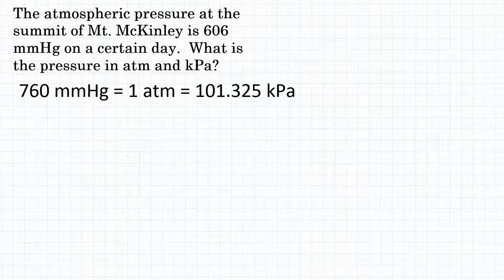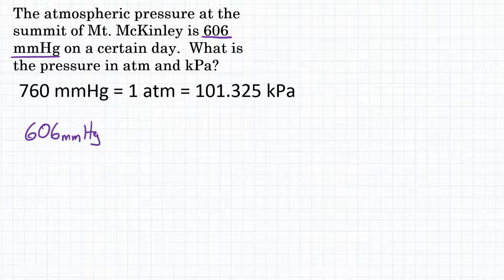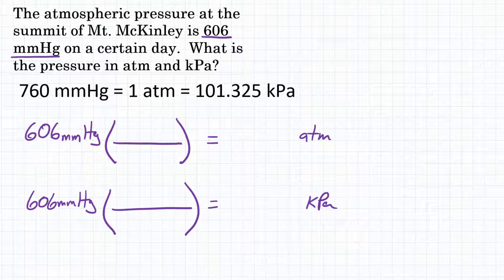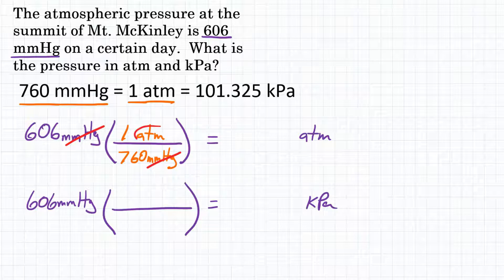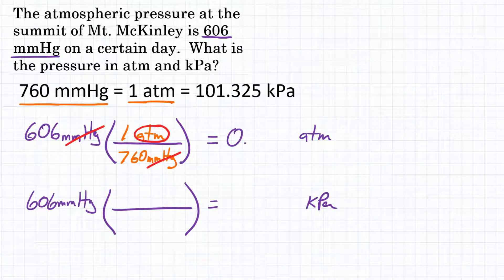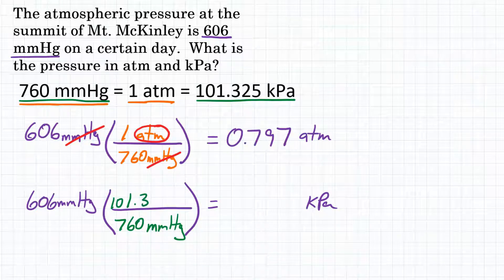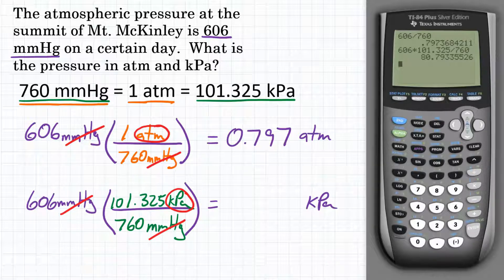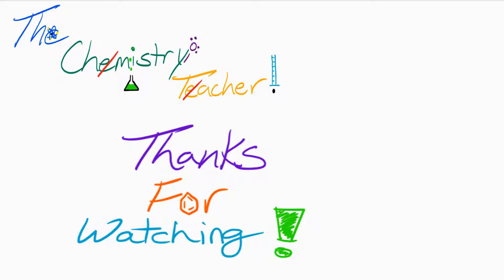What is the atmospheric pressure of Mt. McKinley? - Pressure Conversion Practice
The atmospheric pressure at the summit of Mt. McKinley is 606 mmHg on a certain day.  What is the pressure in atm and kPa?
Convert mmHg to kPa.
Convert mmHg to atm.
[Chang 5.14]